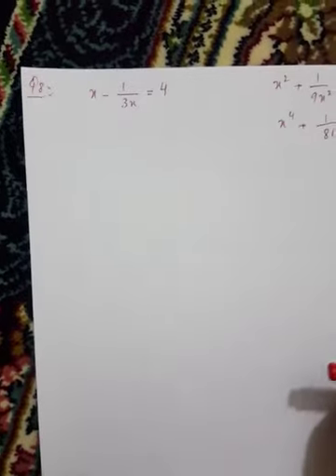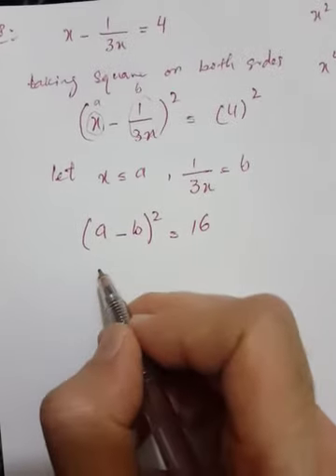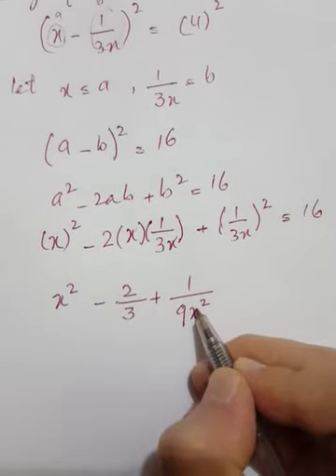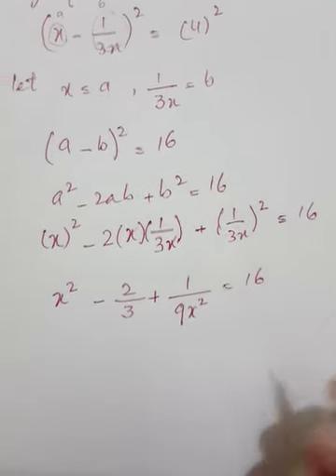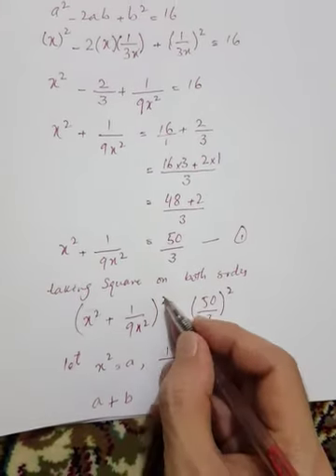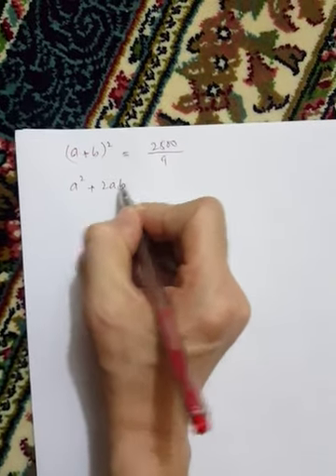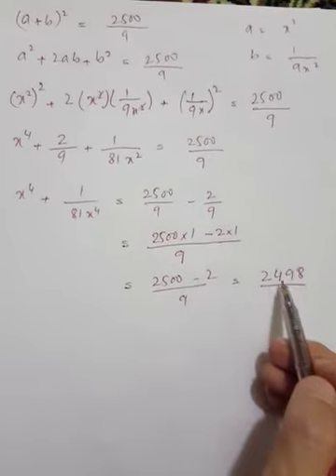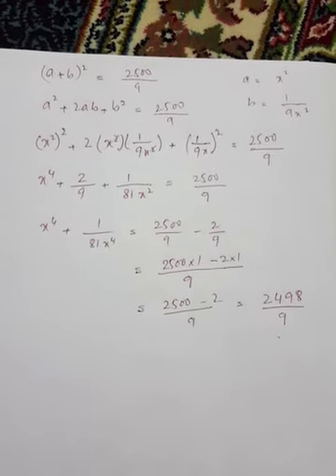Unit#6 for class 8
Factorization, Simultaneous Equations

Exercise 6.1